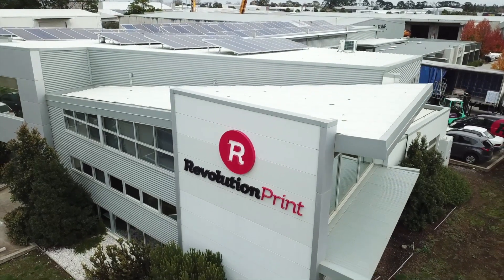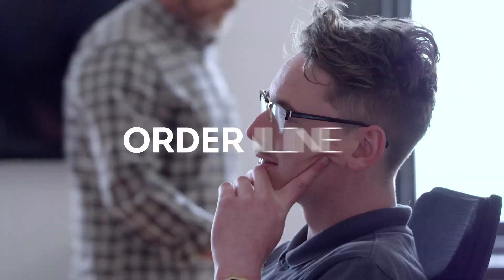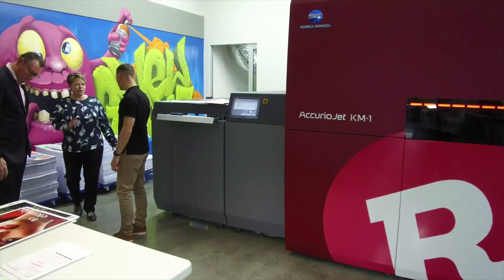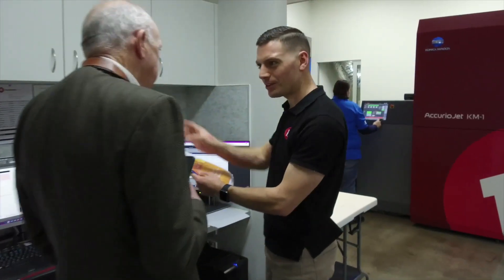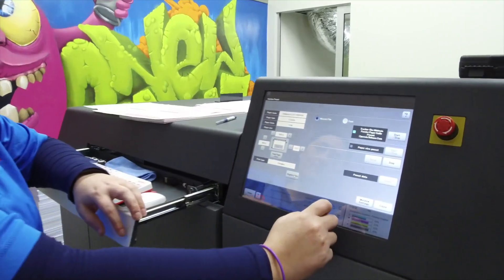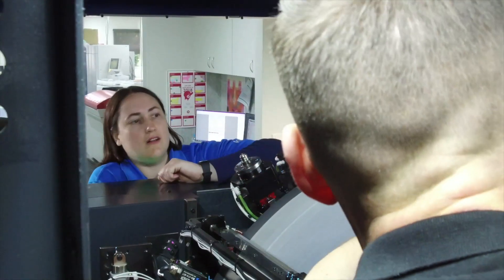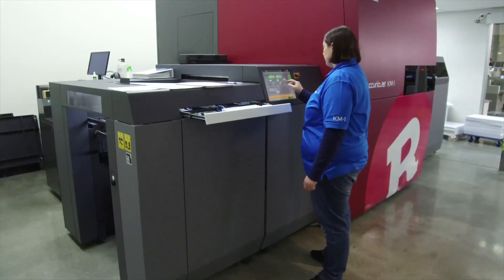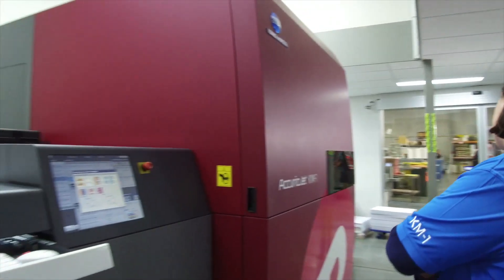Konica Minolta Customer Success Story: Revolution Print AccurioJet KM-1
Listen to Leon Wilson, Director of Revolution Print as he talks about how and why the  AccurioJet KM-1 is improving profit for Revolution Print.